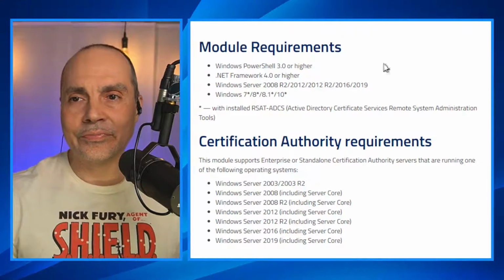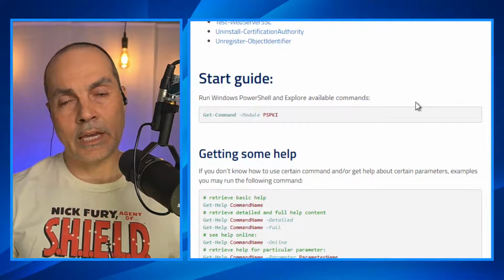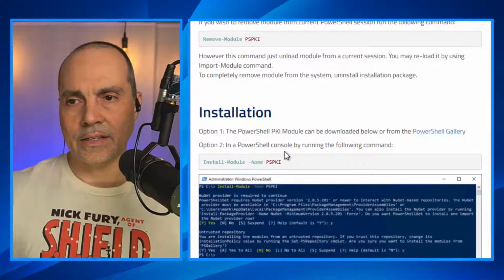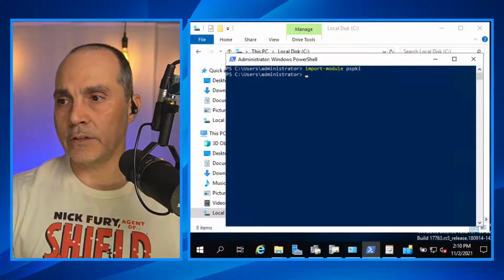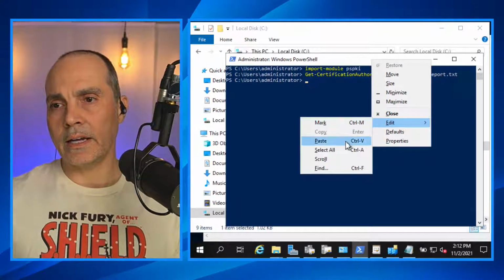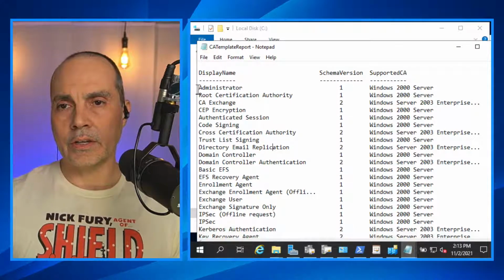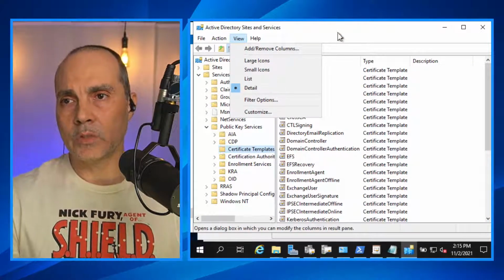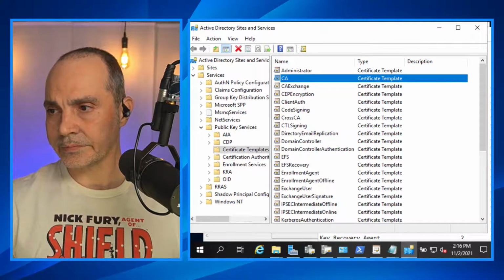Getting Started with PSPKI - Certificate Authority Automation!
We talk through getting started with PSPKI and how to start your journey toward Certificate Authority automation.

Commands used from Administrator elevated command prompt--

Install-Module -Name PSPKI

Y es to All

Import-Module -Name PSPKI

///FREE TRAINING\\\